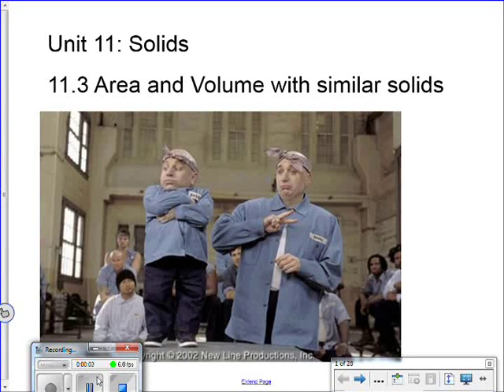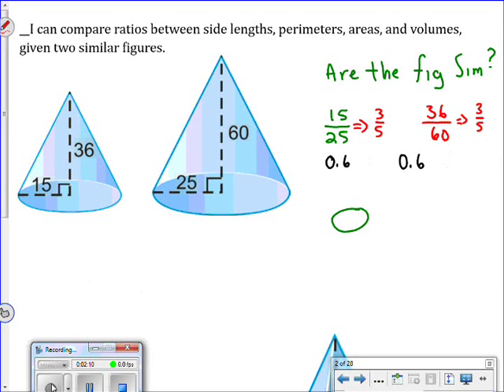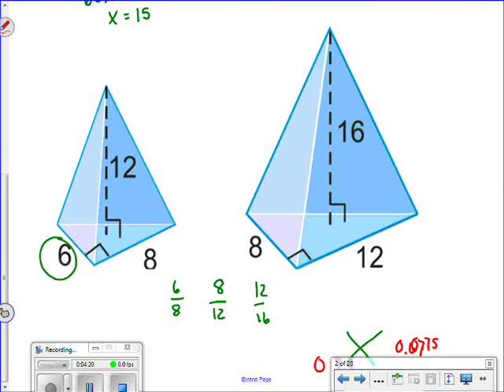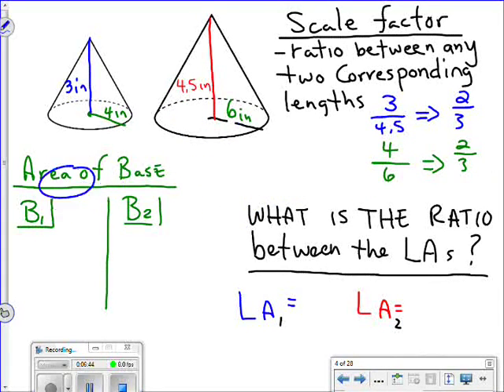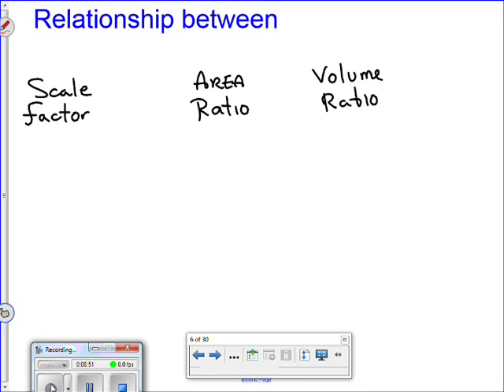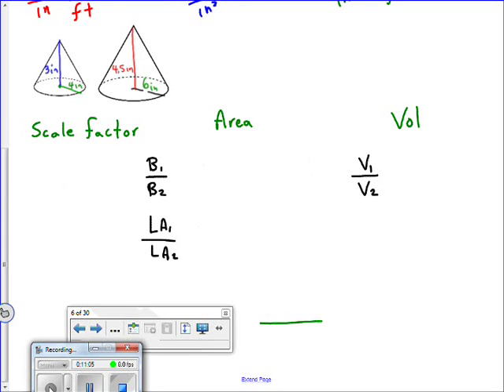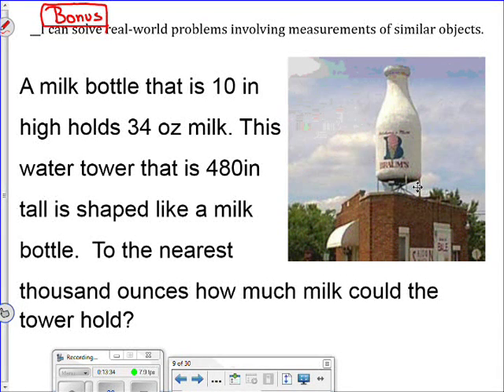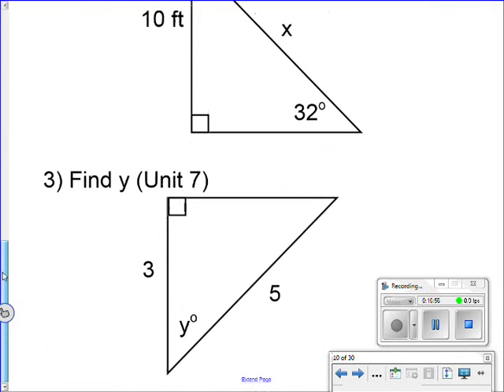11.3 Area and Volume of Similar Solids